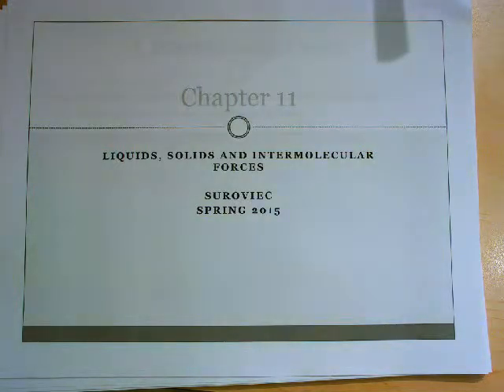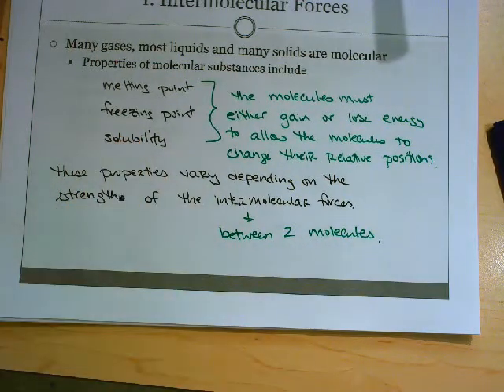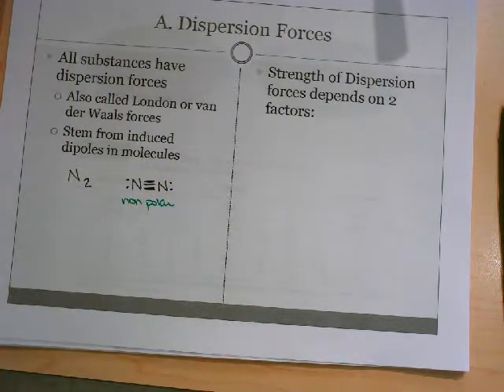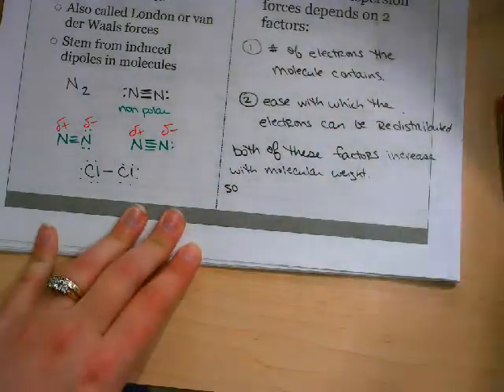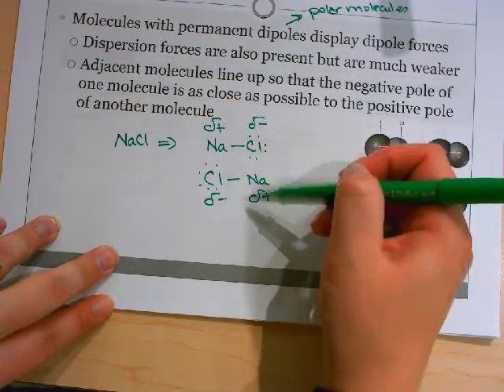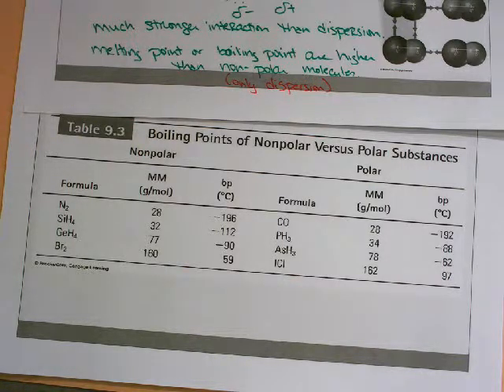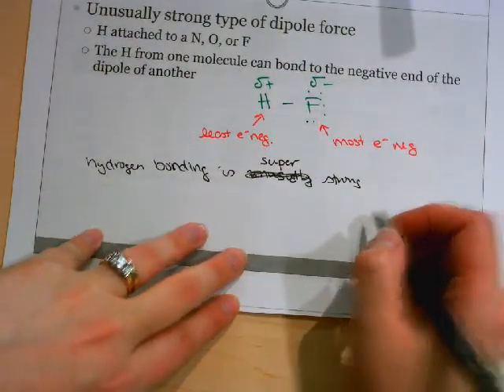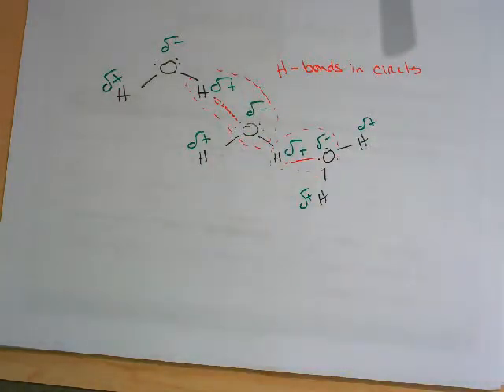CHM 109 Jan 12 2015